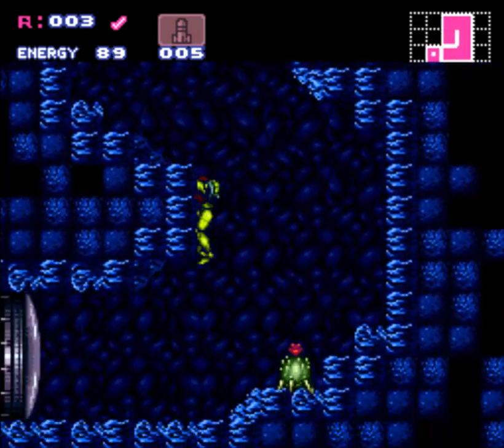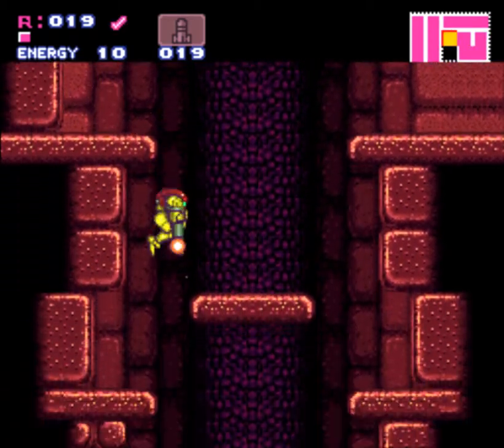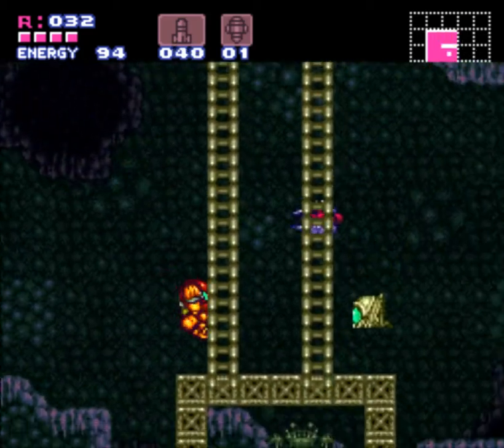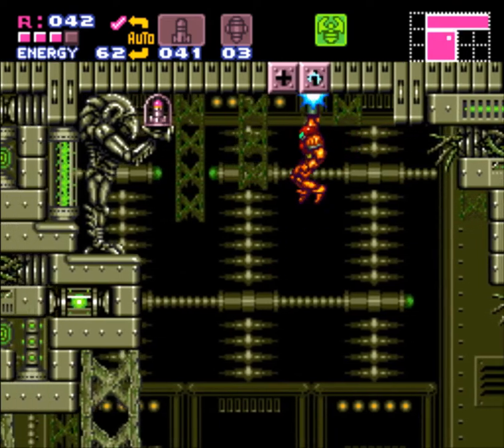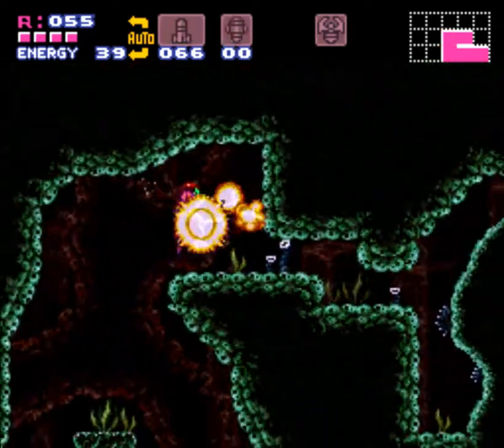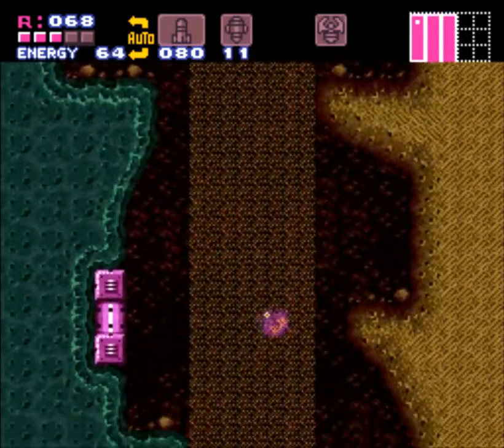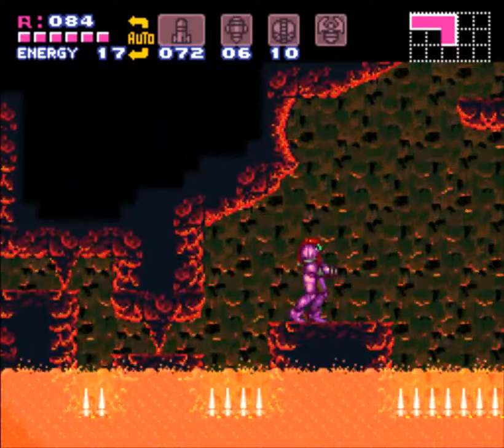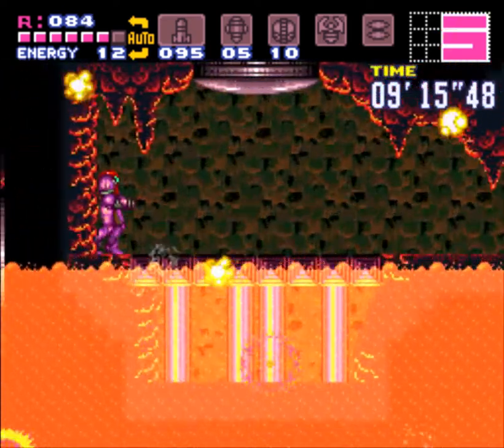Super Metroid: Pit of 100 Trials Hard Mode Release Video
Thought the Pit of 100 Trials was too easy? Now there's Hard Mode! Filled with a ton of revamped challenges, this will prove to be the ultimate test of skill for any Super Metroid player.